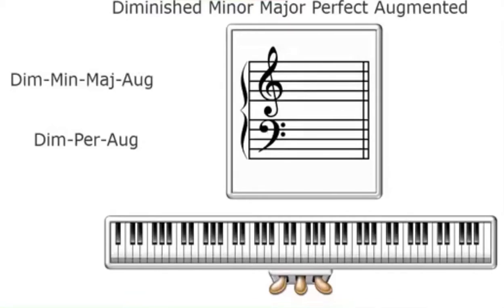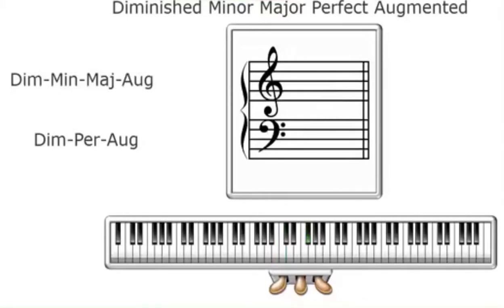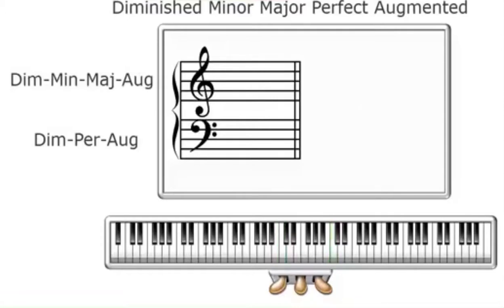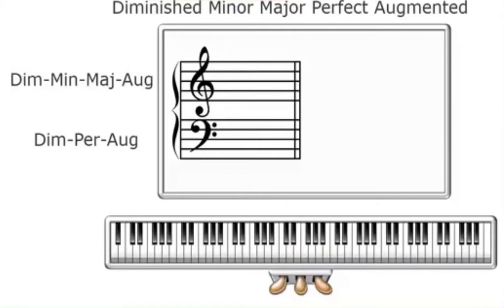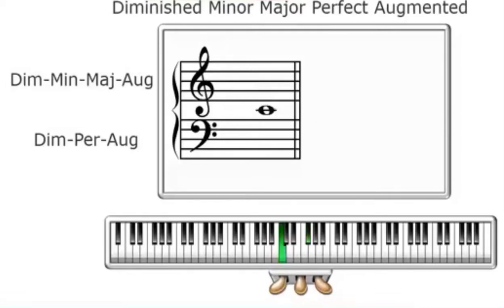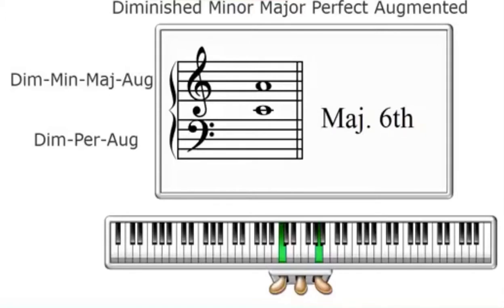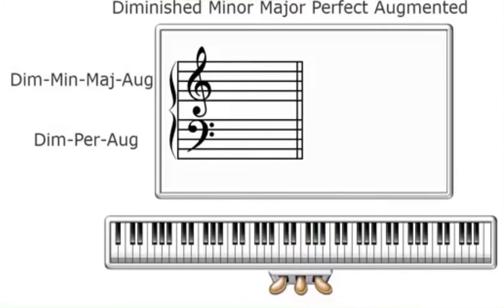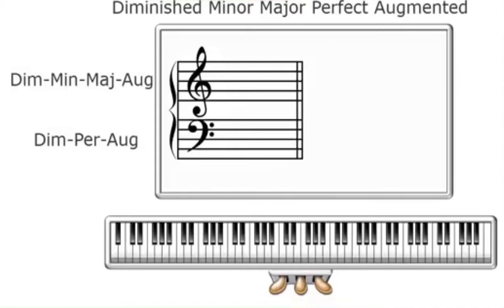Musical Intervals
In this video I explain the concept  of musical intervals, discuss their numerical value and quality, the intervals in a Major scale between the first note and each of the other notes and how their quality changes when raising or lowering the upper or lower note. This video covers the requirements of the ABRSM Grade 5 theory exam with regard to intervals but is also useful to anyone interested in studying harmony, either classical or contemporary.If you would like to know more about my One to One Online Lessons then please visit my website and I offer a free one to trial lesson without any obligation.